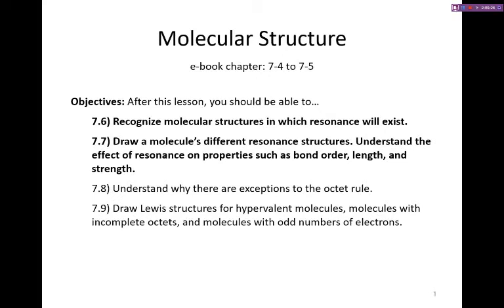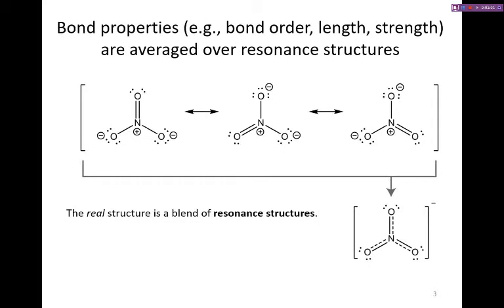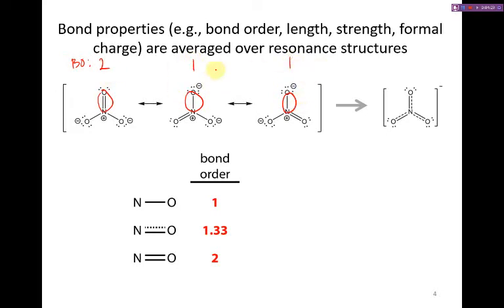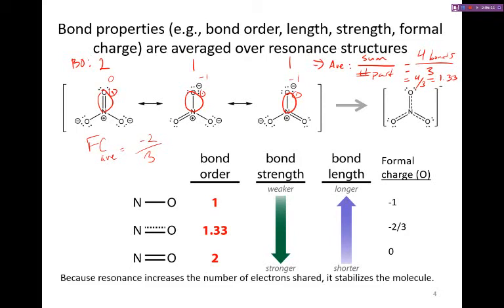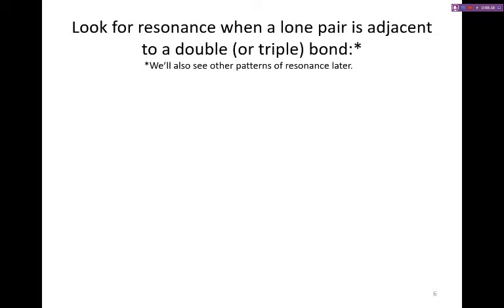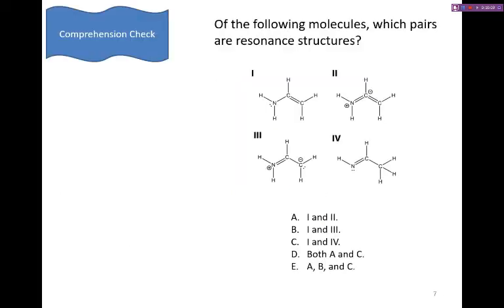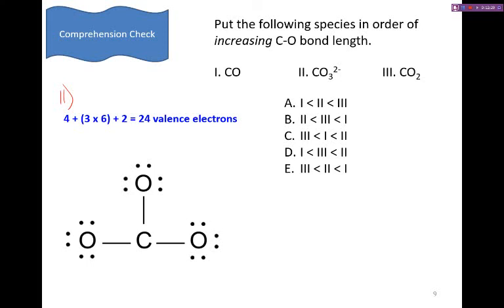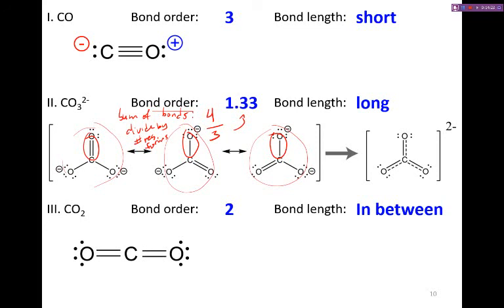Chap 7: Resonance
Introduction to resonance structures and their effect on bond properties